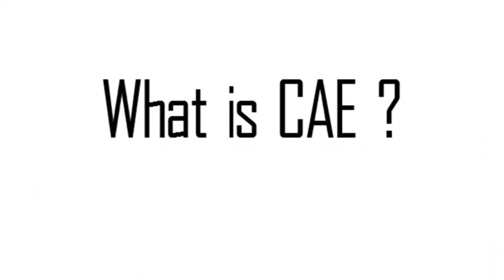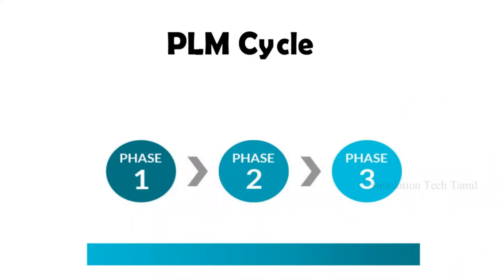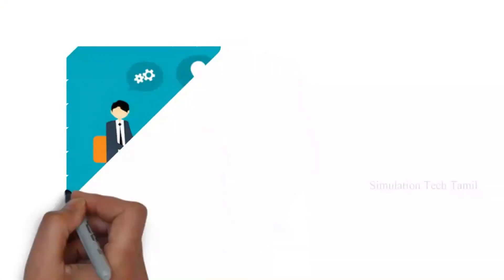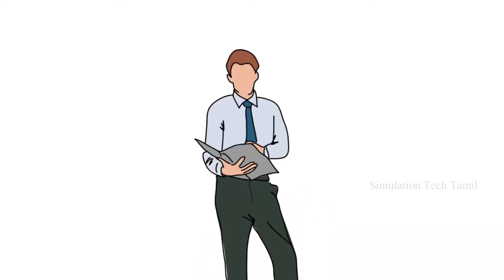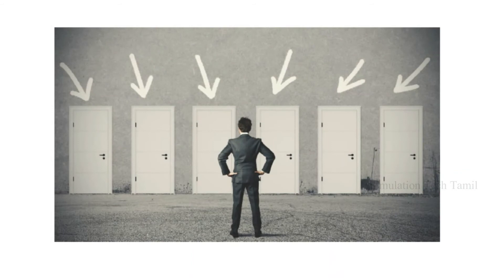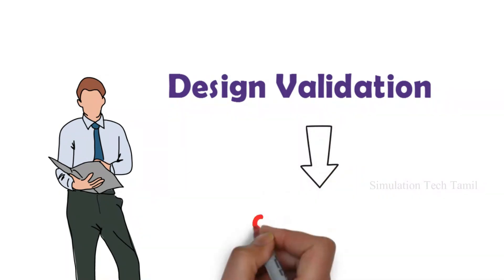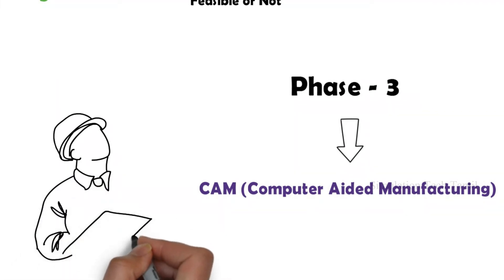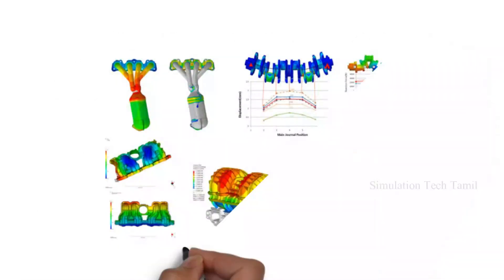Introduction to CAD and CAE ? | Lesson 1 | PLM Cycle | Ansys Tutorial Tamil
This video contains a Basic information about PLM cycle in industries and a clear information about CAD and CAE with a real time examples.

It's a basic introduction class for any CAD/CAE software

// If you want to watch the Video in English

Complete Ansys Workbench Playlist (English)

// For Course Enquiry

For Corporate / Personal Training Programs / Project Assistance Services

Happy Learning !